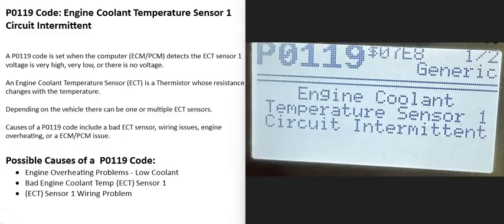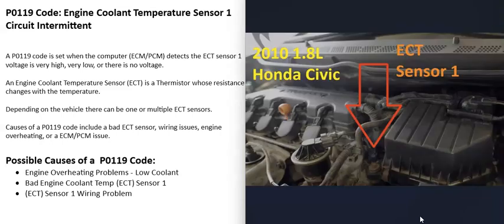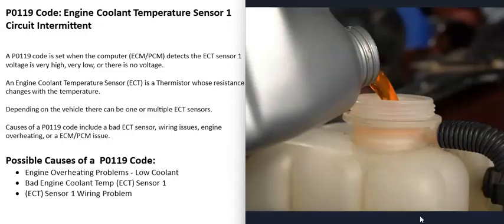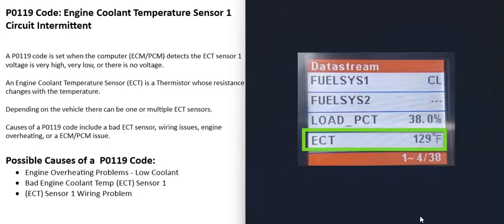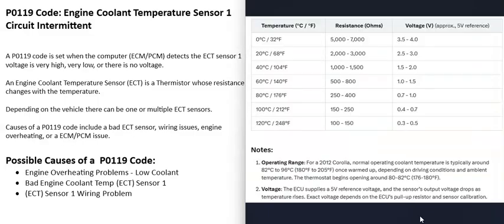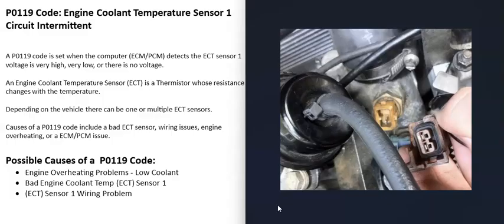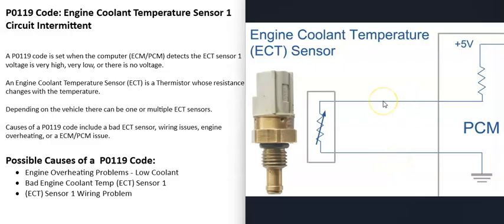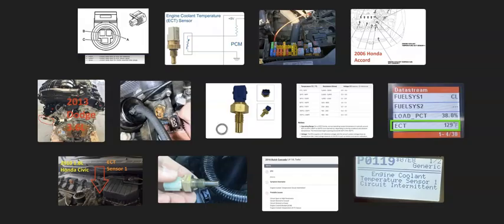Causes and Fixes P0119 Code: Engine Coolant Temperature Sensor 1 Circuit Intermittent/Erratic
How to fix P0119 Code: Engine Coolant Temperature Sensor 1 Circuit Intermittent/Erratic
A P0119 code is set when the computer (ECM/PCM) detects the ECT sensor 1 voltage is very high, very low, or there is no voltage.
An Engine Coolant Temperature Sensor (ECT) is a Thermistor whose resistance changes with the temperature.
Depending on the vehicle there can be one or multiple ECT sensors.
Causes of a P0119 code include a bad ECT sensor, wiring issues, engine overheating, or an ECM/PCM issue.

Possible Causes of a P0119 Code:
Engine Overheating Problems - Low Coolant
Bad Engine Coolant Temp (ECT) Sensor 1
(ECT) Sensor 1 Wiring Problem